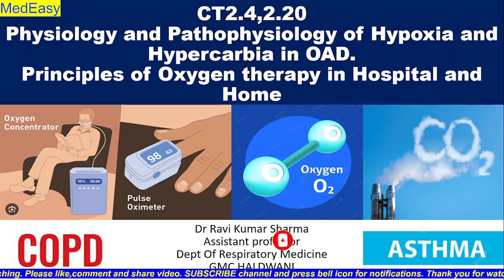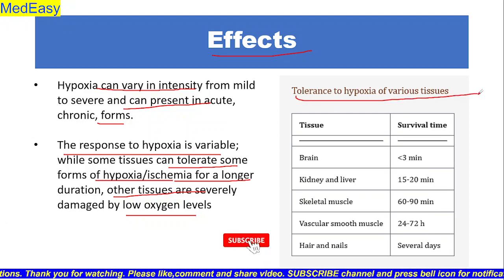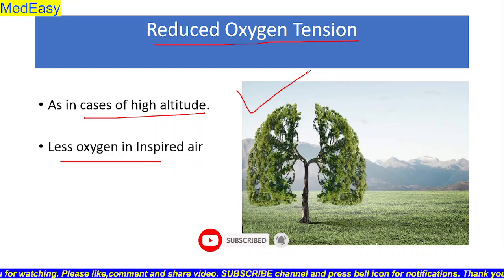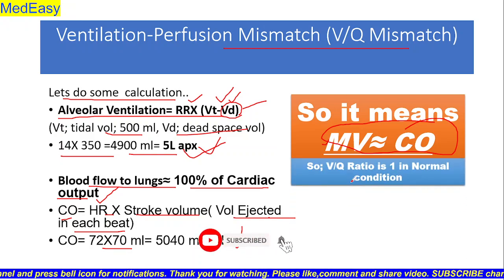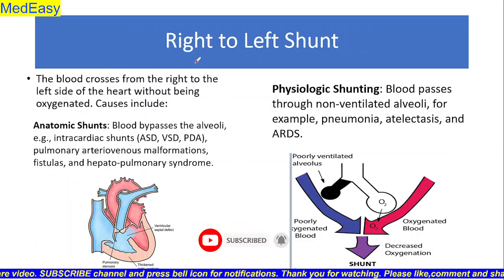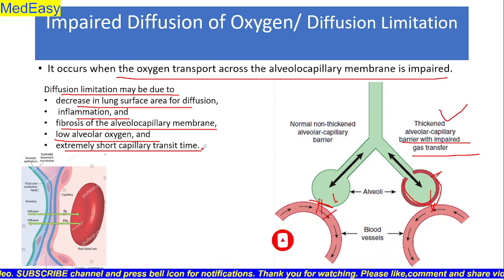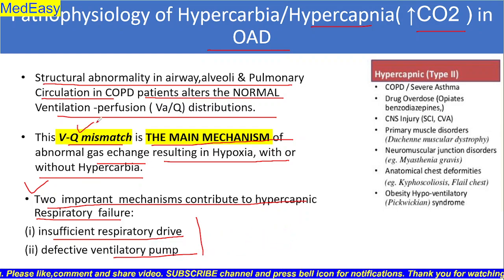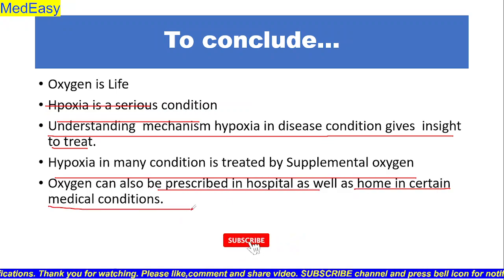Hypoxia and Hypercarbia in Obstructive airway Ds/ Oxygen therapy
In this discussion we shall understand  basic pathophysiology of Hypoxia and Hypercarbia in Obstructive airway Ds and principles of Oxygen therapy.

CHEST X  RAY READING SERIES.
ABG SERIES..